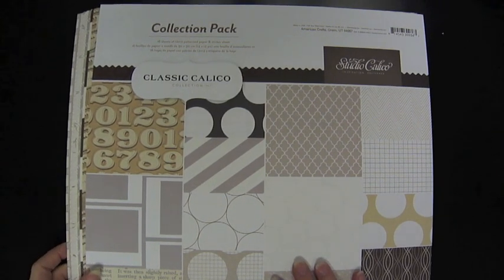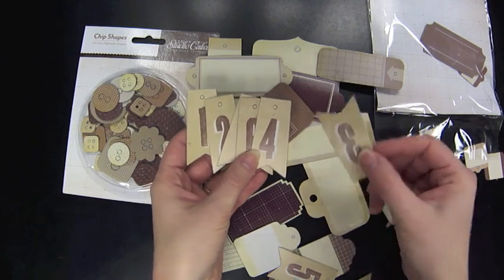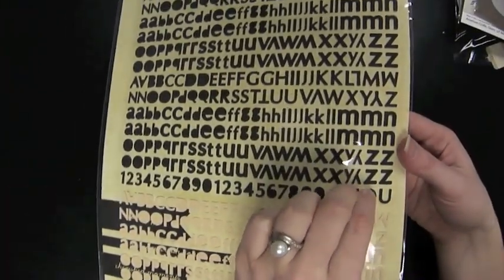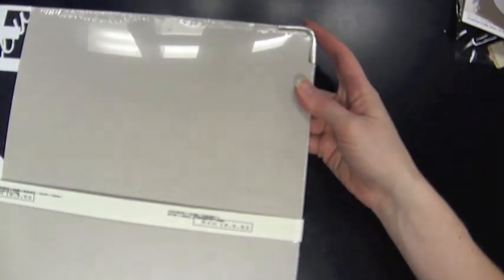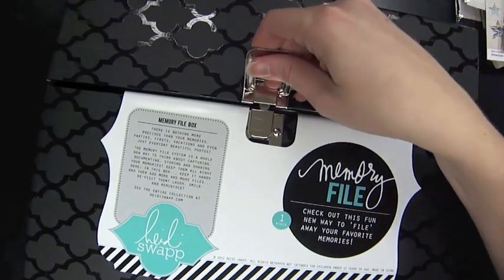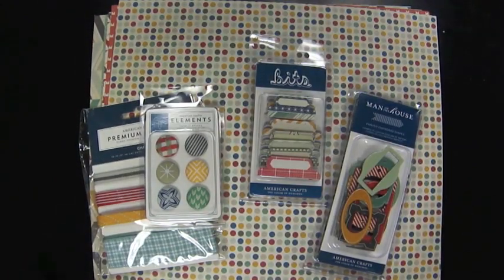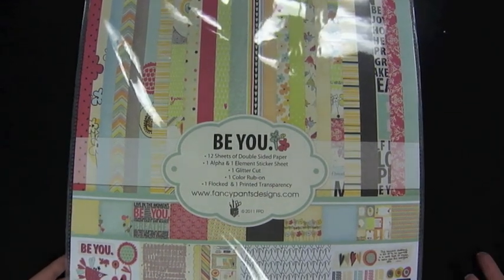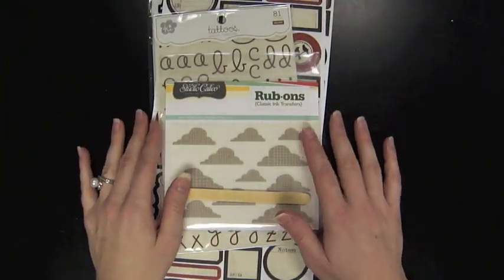Personal Shopper 4.12.2012 (Two Peas in a Bucket)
Jamie at Two Peas shares her graduation product picks for scrapbooking, cardmaking and graduation parties in the series "Personal Shopper."